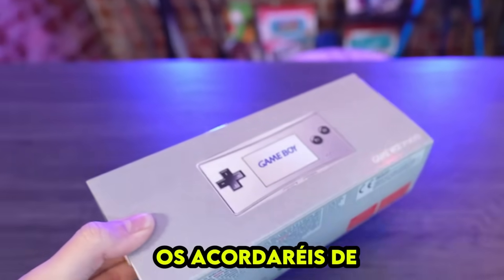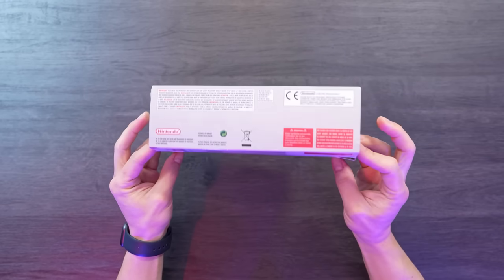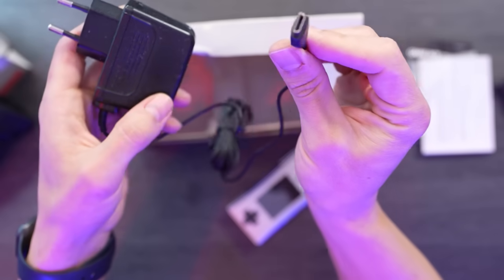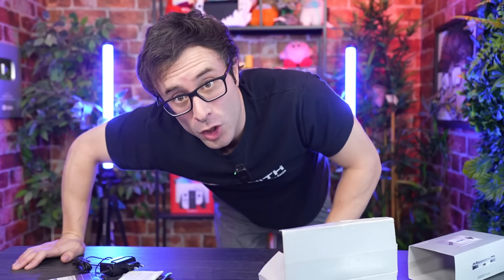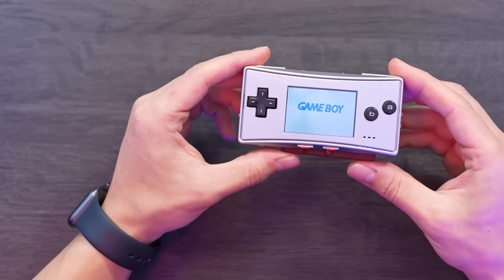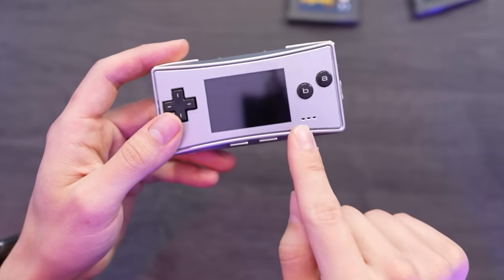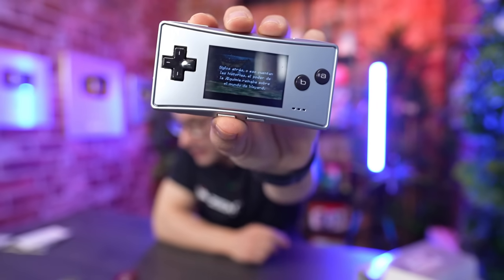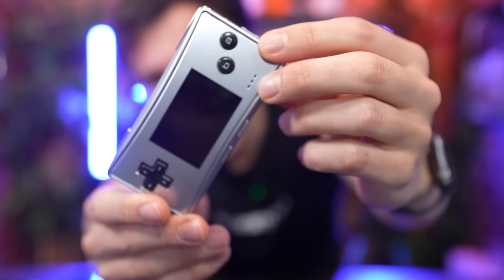Compré LA MEJOR GAME BOY ✅ Unboxing Game Boy Micro (NINTENDO)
AVISO: Al hacer clic en estos enlaces, consigo un porcentaje de las ventas

Canal dedicado a juegos, accesorios, consolas de Nintendo Switch y otras experiencias nintenderas y gaming 🥰